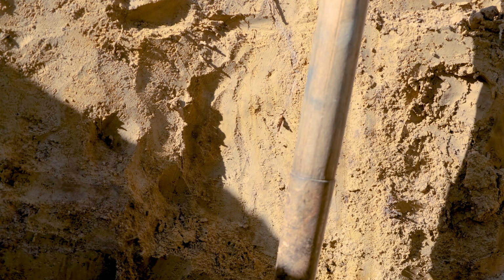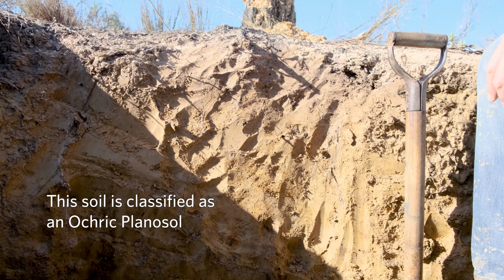Description of a pitting treatment (control) and soil profile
Pitting is one of the site preparation methods used on the long-term experiment at the Harkerville site in South Africa. Since pitting involved minimal soil manipulation and it had no fertilizer application, it is considered to be the control treatment in the Harkerville experiment. A description of the soil profile on this treatment is also provided.